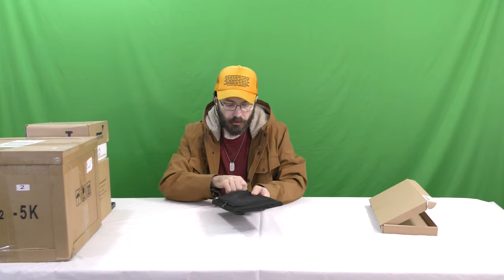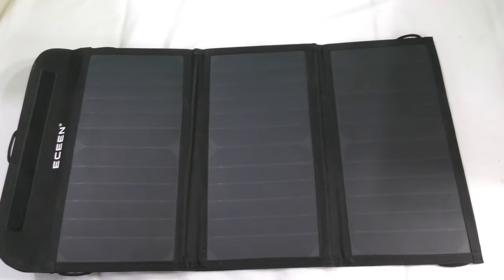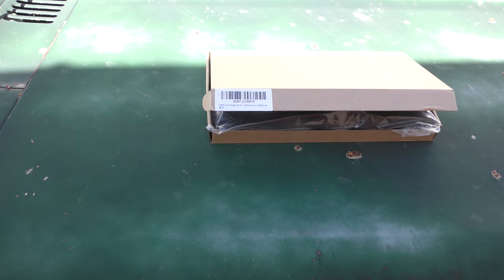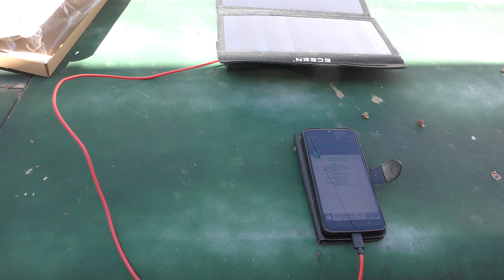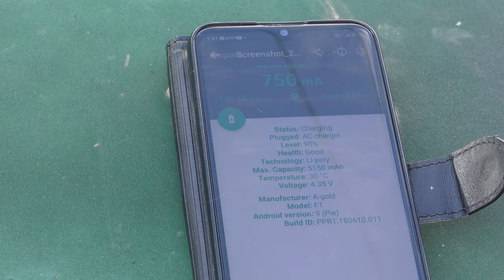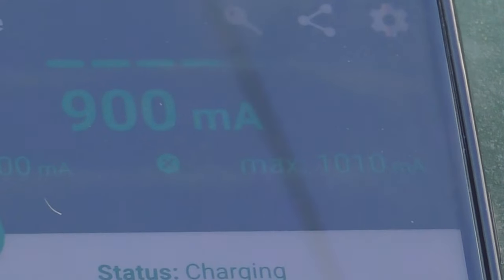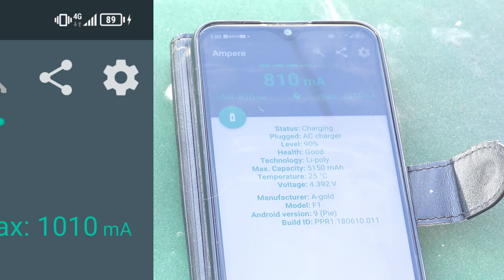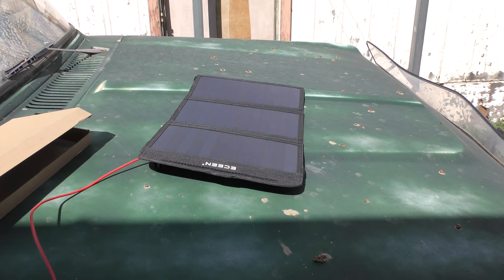ECEEN USB Solar Panel Charger 5W 1Amp Portable with 2 USB Output Ports Waterproof Foldable Camping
Solar Panel Charger
Portable Charger Power Bank 25800mAh
USB Cables

GET PAID to Watch Videos And Avoid Censorship LBRY Also Get Paid to Watch!

LEGAL NOTICE TO YOUTUBE, FACEBOOK, AND ALL VIEWERS: the creator’s intent is to inform, educate, or entertain (not offend or shock). Incorporated by reference as though being stated fully herein NOTICE TO THE Principal IS NOTICE TO THE AGENT, NOTICE TO ANY AGENT IS NOTICE TO THE Principal. ERRORS AND OMISSIONS ARE CONSISTENT WITH INTENT.